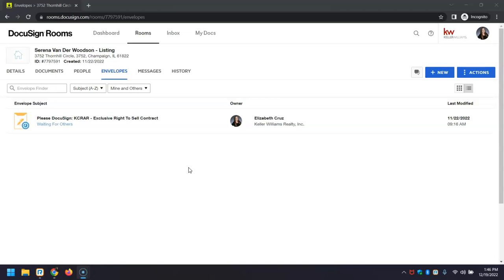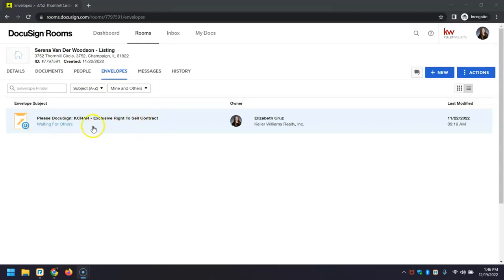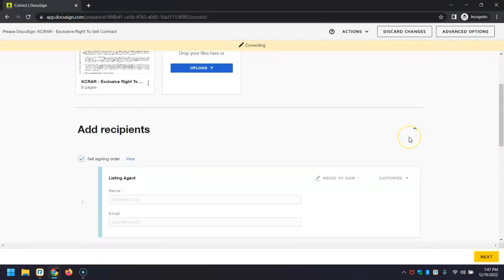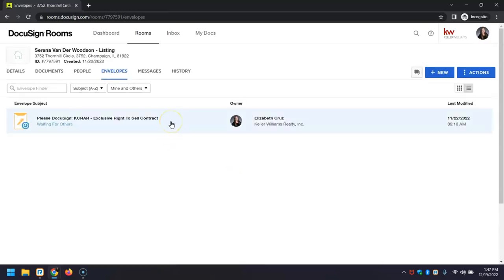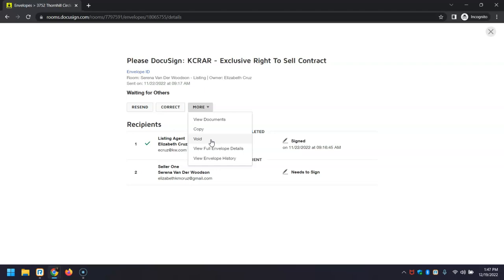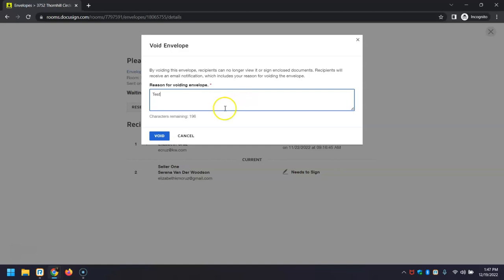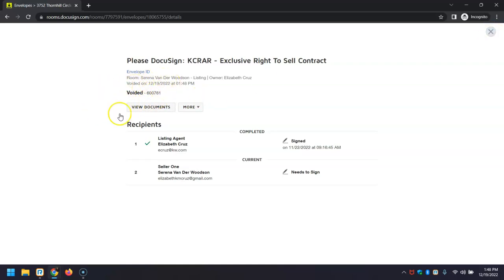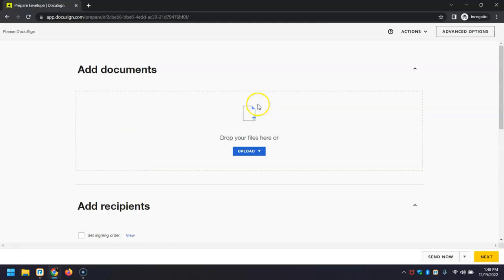Tech Tip: Correct and Void Incorrect Envelopes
Learn how to correct and void Incorrect Envelopes that have already been sent to clients in DocuSign with Scott Le Roy Marketing!